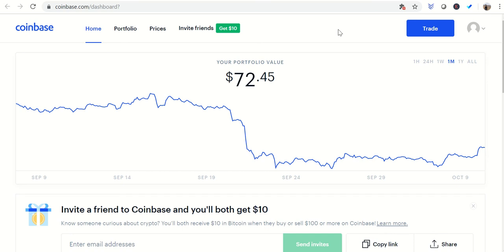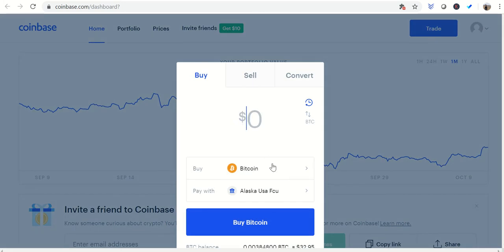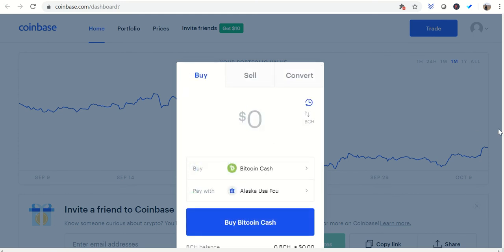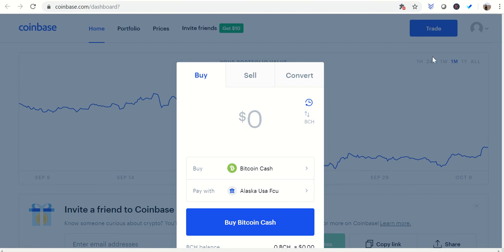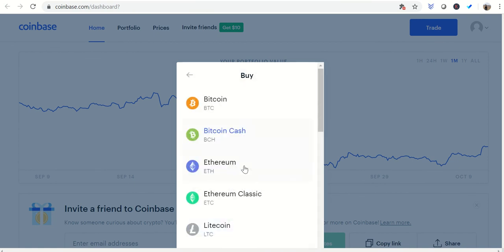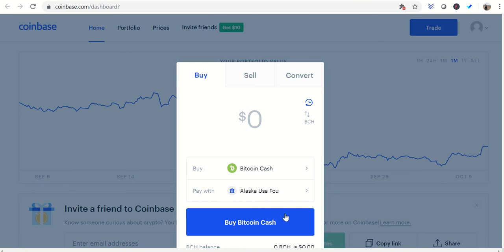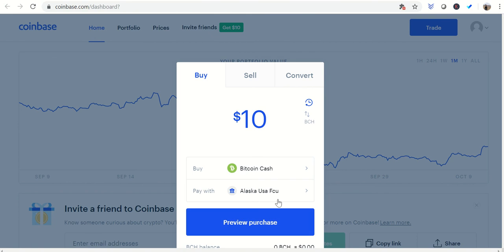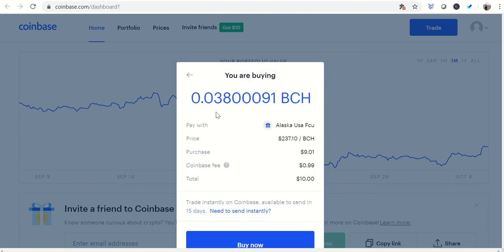Coinbase - How to Buy Bitcoin Cash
In this video I show you how to use buy Bitcoin Cash on Coinbase . .

Still don't have a Coinbase account? Watch the video below!

Still not sure how to buy Bitcoin Cash on Coinbase? Comment it in to this video and I'll answer!